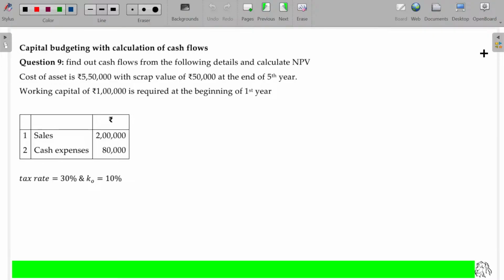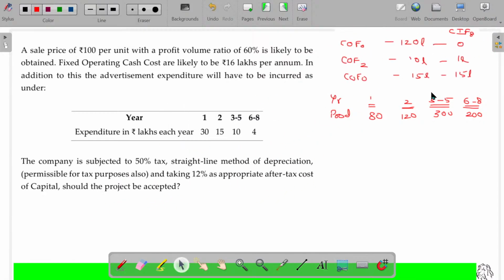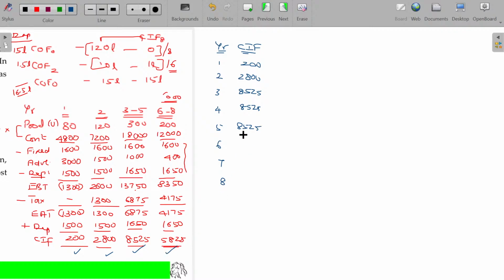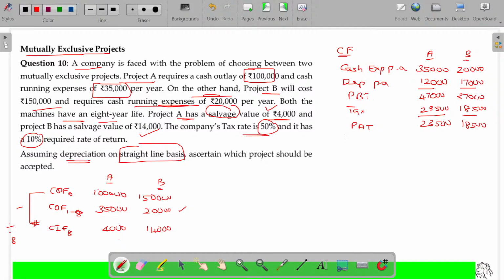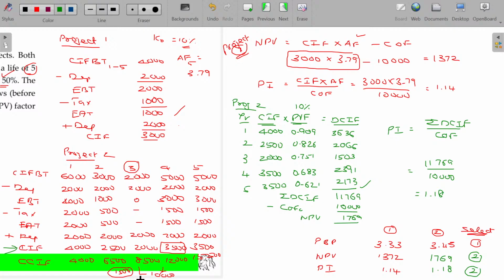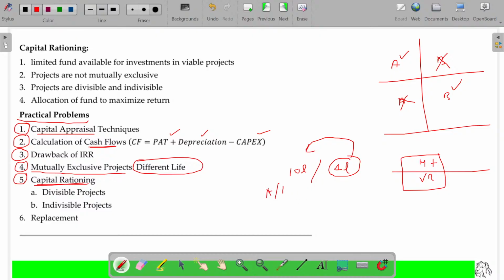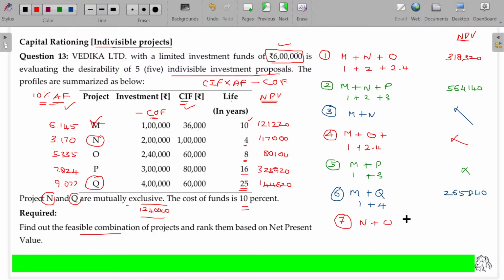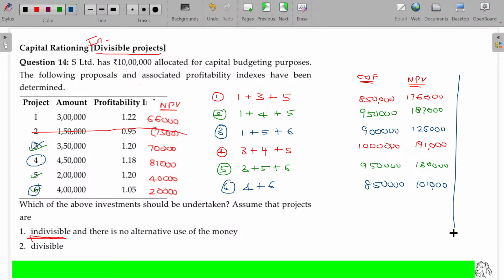ND25 Financial Management 3 Investment Decisions / Capital Budgeting